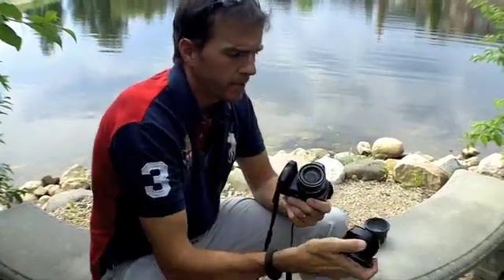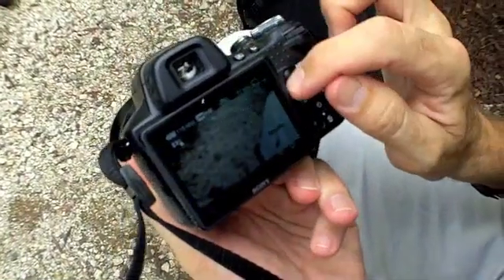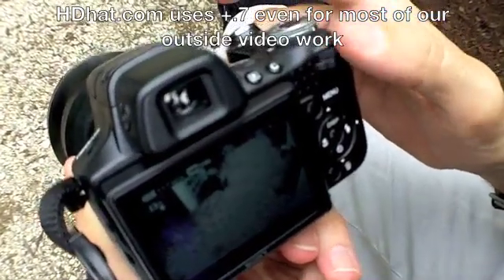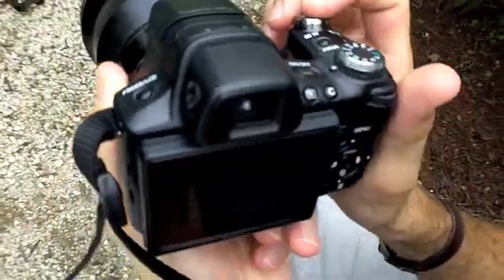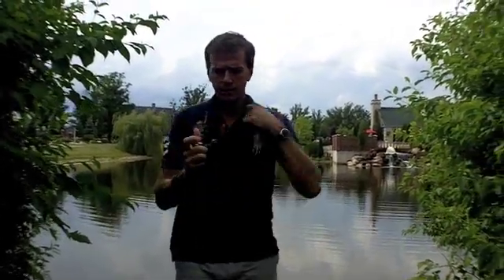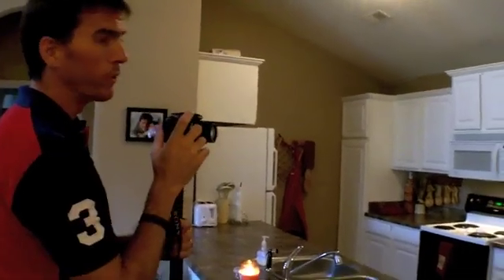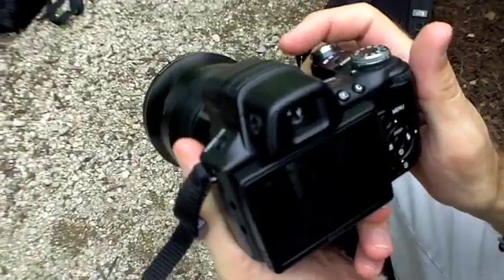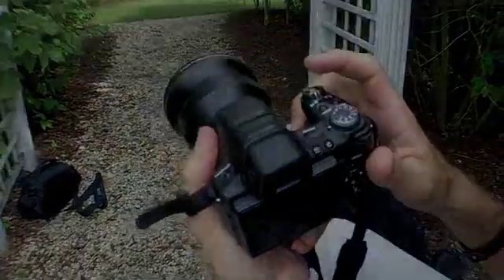Sony HX-1 Camera Review Cybershot HX1 - Real Esate Video - Part 1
- This video is Part I of a review of the Sony Cybershot HX1 and gives an in depth look at the settings that are best for shooting a real estate video tour.